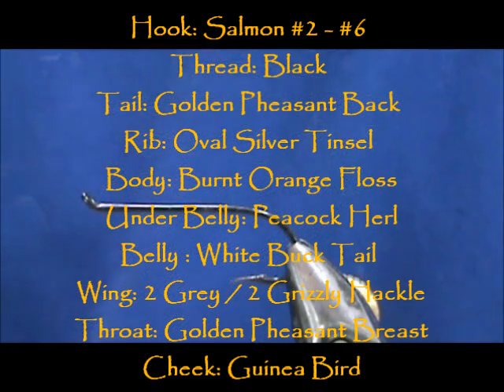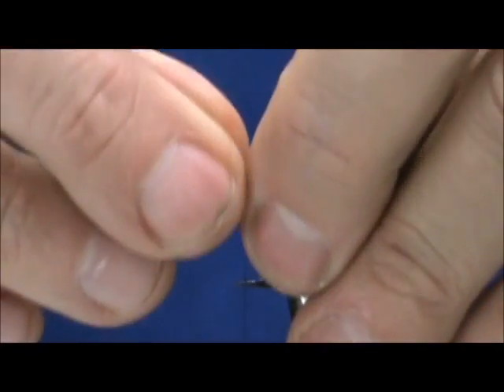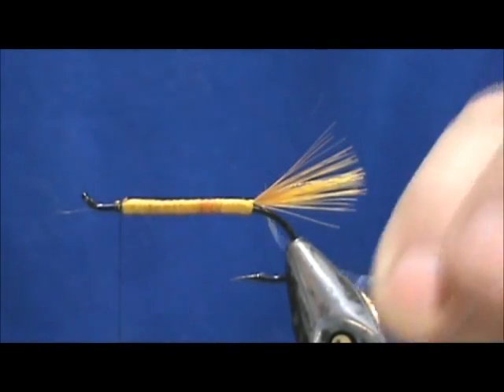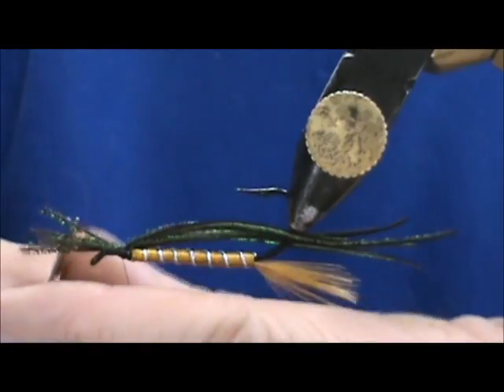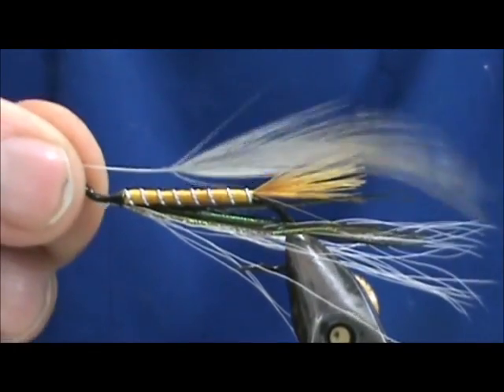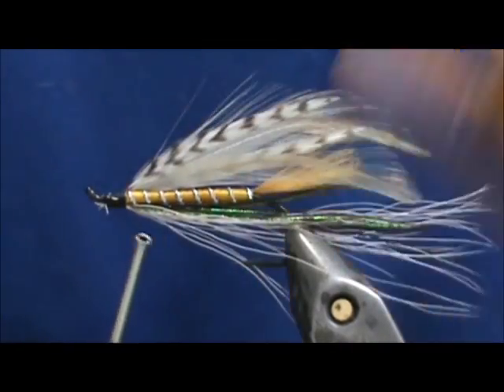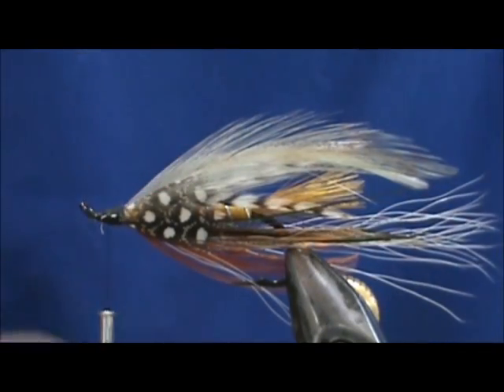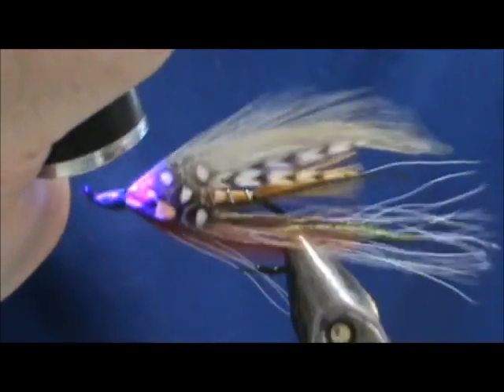Fly Tying a Grizzly Ghost with Jim Misiura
Hook: #2 - #6  Thread: Black   Tail: Yellow Golden Pheasant Back
Body: Burnt Orange Floss    Rib: Oval Silver Tinsel
Under Belly: Peacock Herl  Belly: White Bucktail
Wing: 2 Grey 2 Grizzly  Hackle
Throat: Red Golden Pheasant Breast  Cheek: Guinea Bird
Eye: Jungle Cock